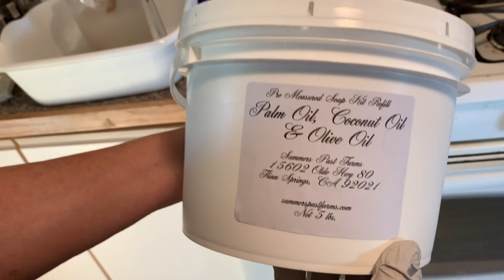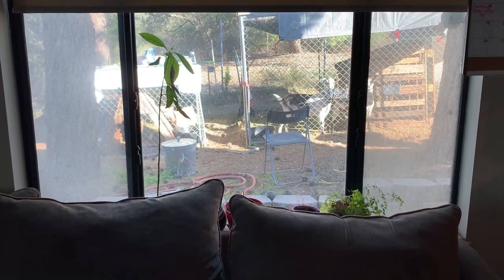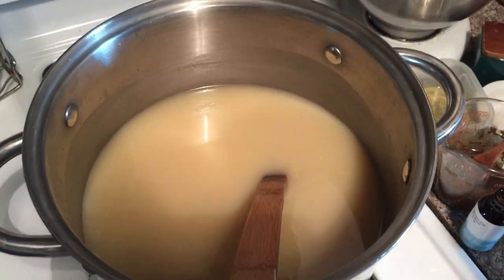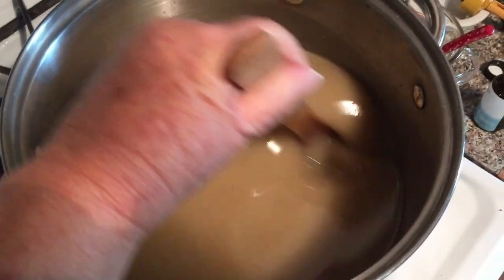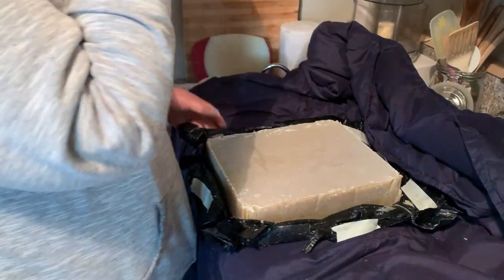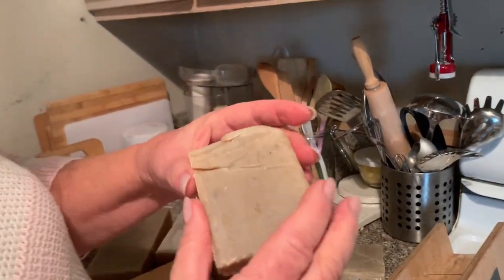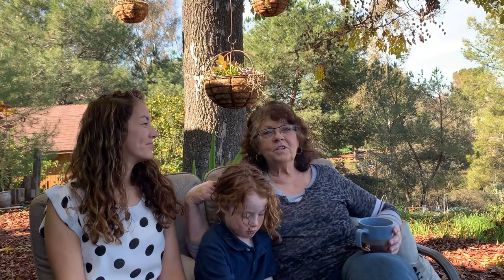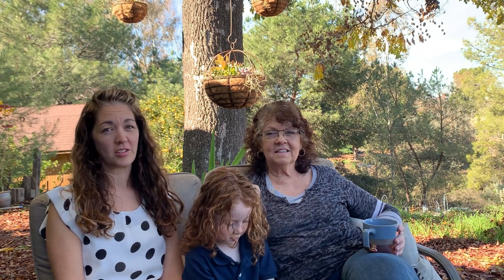Ep.7 // Cold Process Soap Method // SunDust Homestead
Suzy, AKA Grandma Lovey, takes you through the steps of making Cold Process Soap, start to finish.
Plus, homestead views, in the yard with the animals, and the ever-present Outtakes. You're welcome.